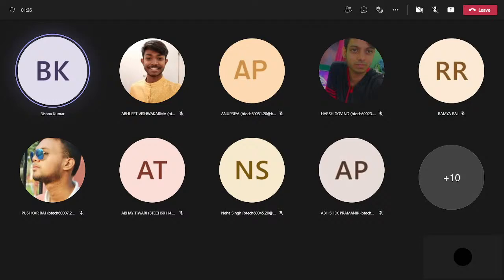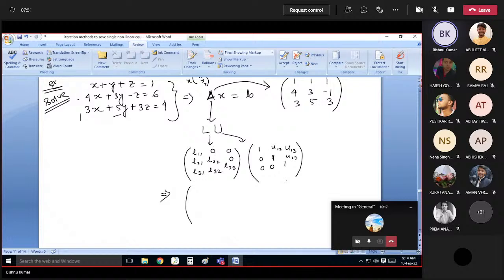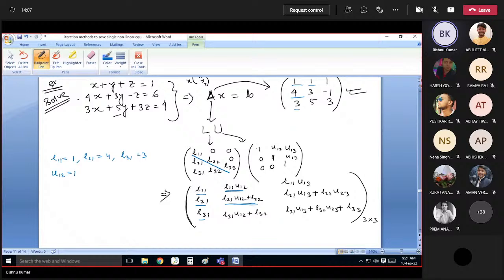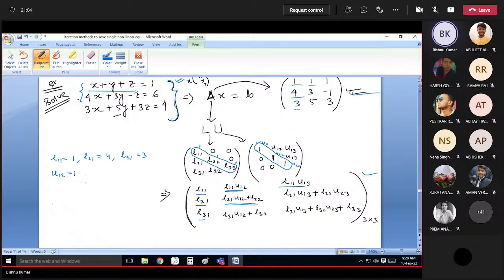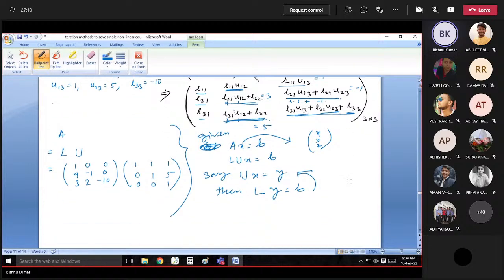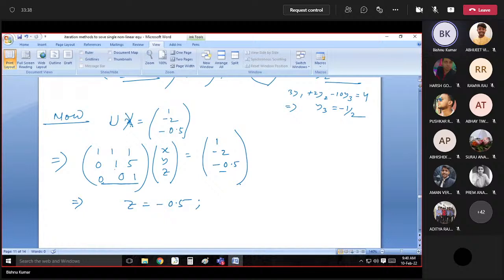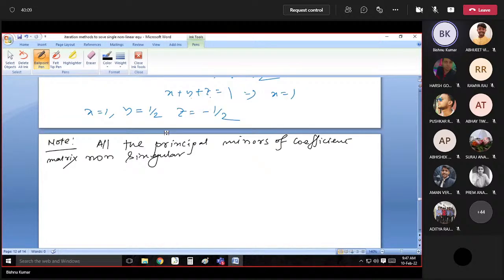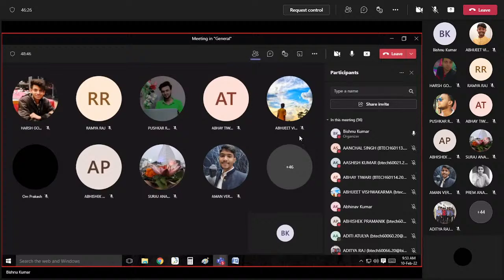NM --- 10/02/2022 --- THURSDAY --- 3rd class --- MODULE - 02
Class -  3 rd

Module - 02

4th SEM